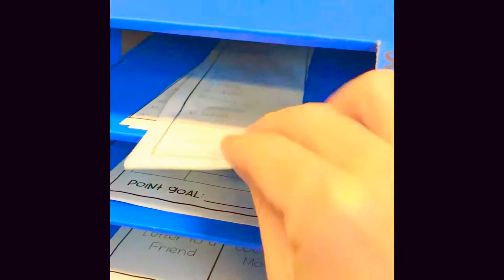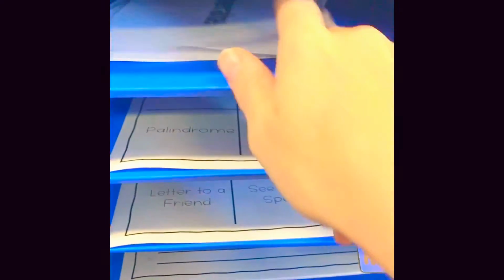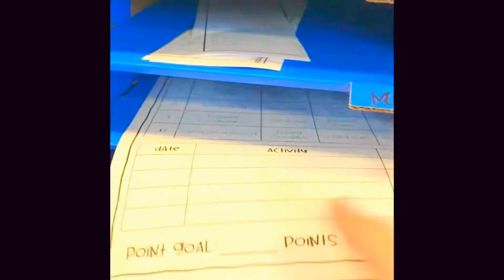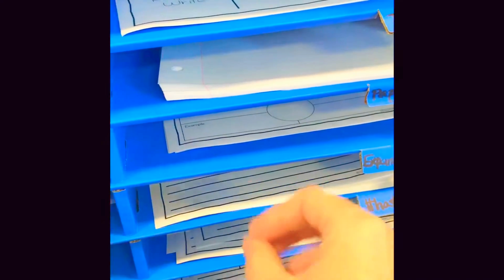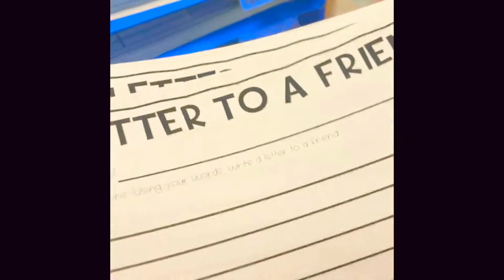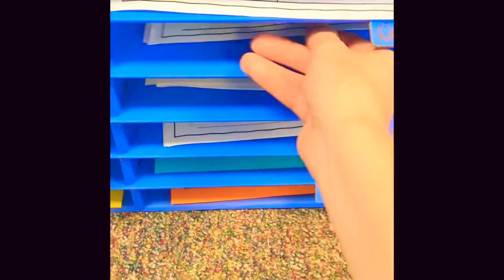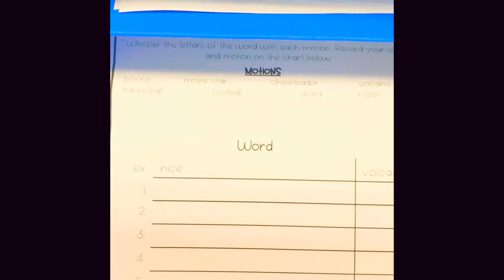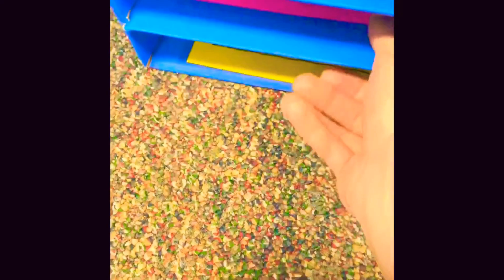Word Work Center Daily 5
I''m loving my new word work center! I finally figured out how to engage my students in learning during their word work Daily 5 round.